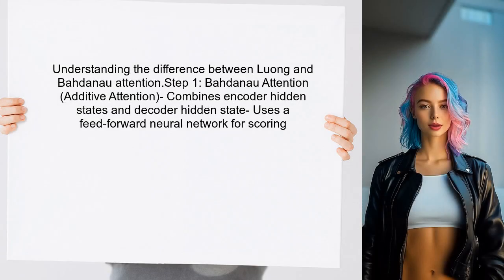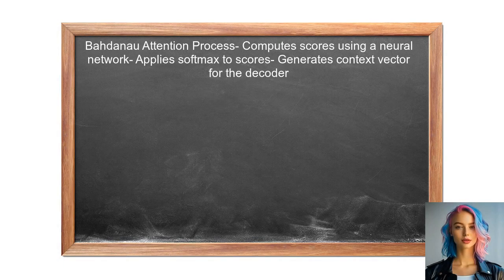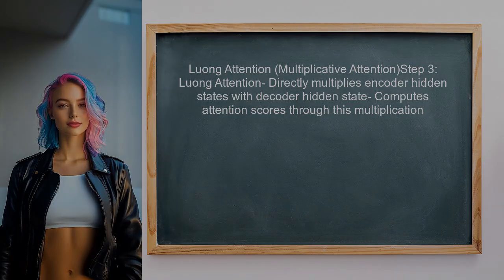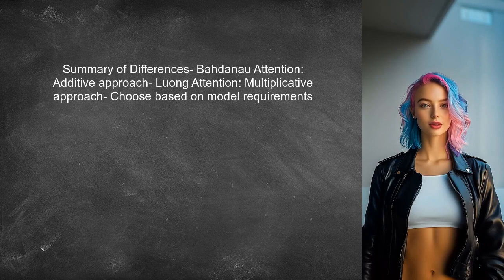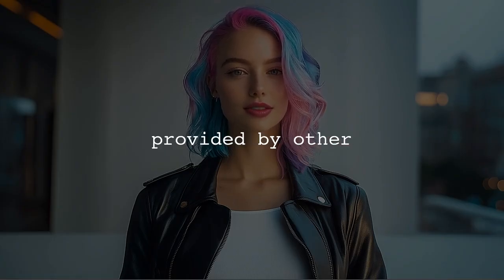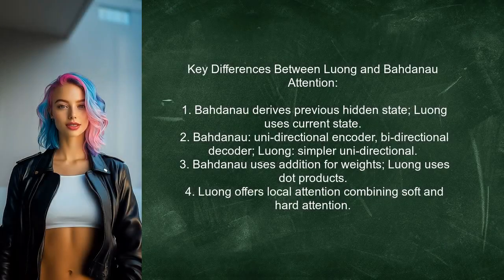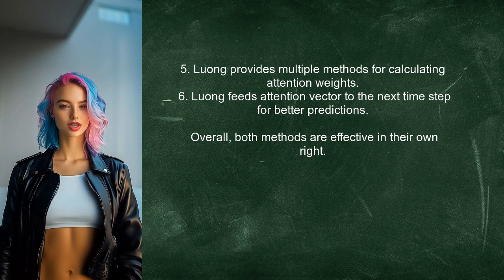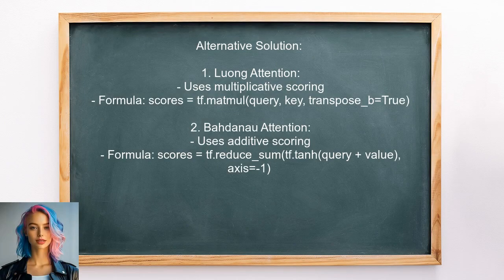Luong vs Bahdanau Attention: Key Differences Explained for NLP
In the world of Natural Language Processing (NLP), attention mechanisms have revolutionized how models understand and generate language. This video delves into two prominent types of attention: Luong and Bahdanau. We'll explore their fundamental differences, how each approach enhances model performance, and the scenarios where one may be preferred over the other. Join us as we break down these key concepts to deepen your understanding of attention in NLP!

Today's Topic: Luong vs Bahdanau Attention: Key Differences Explained for NLP

Related to